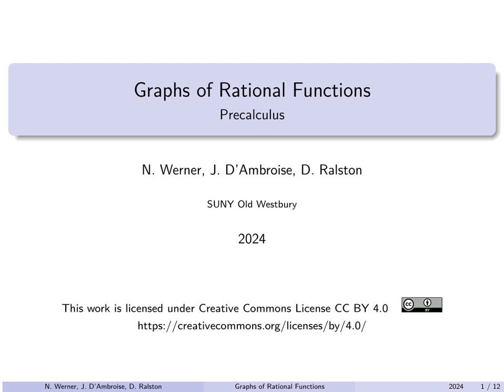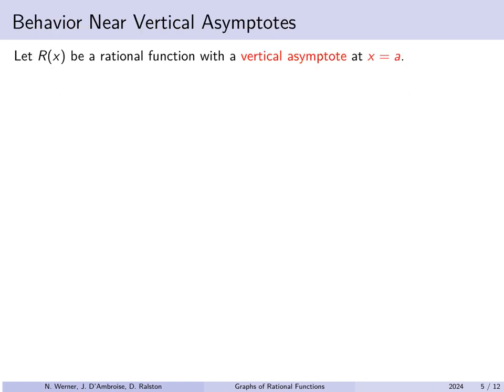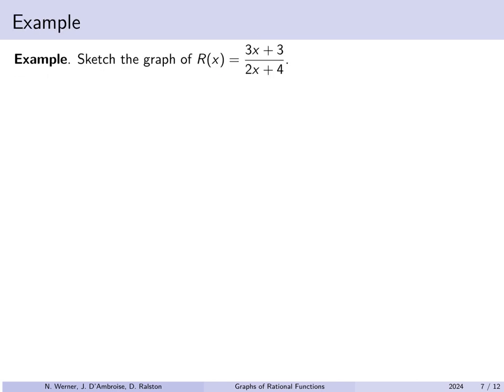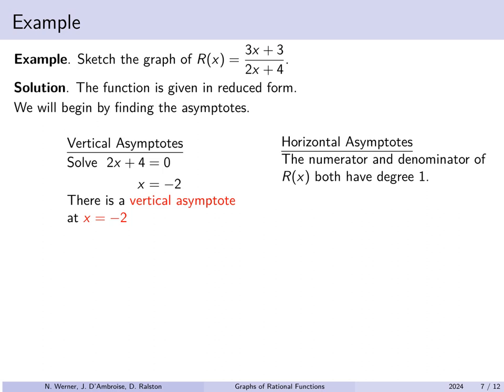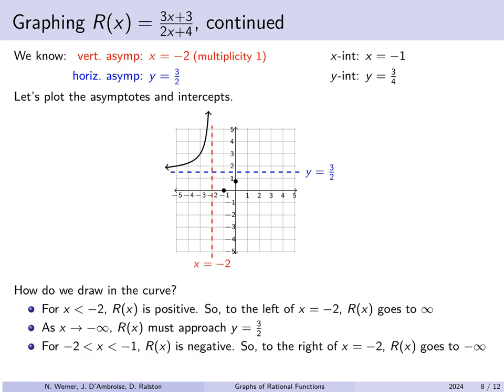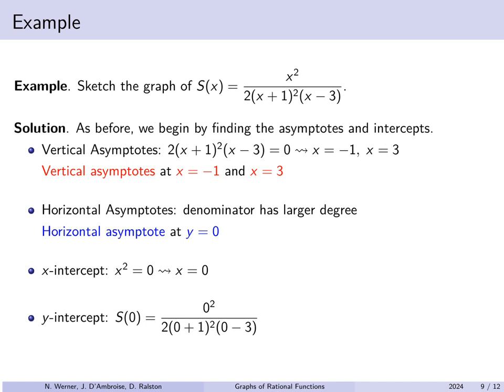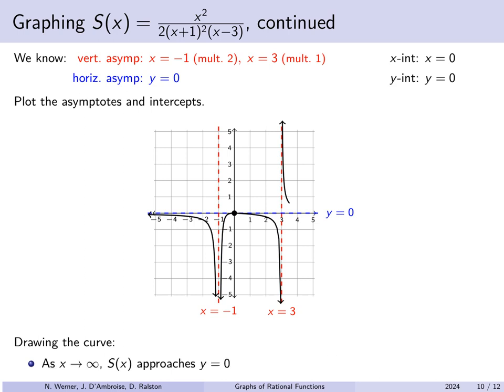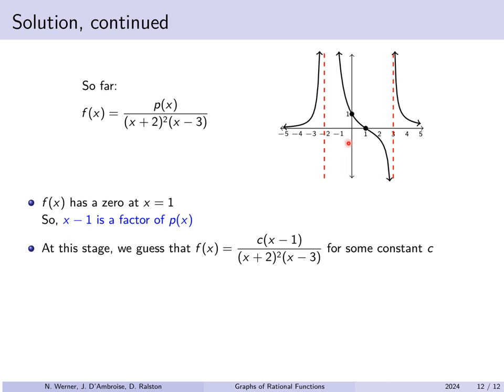Precalculus - Lecture 06 - Graphing Rational Functions